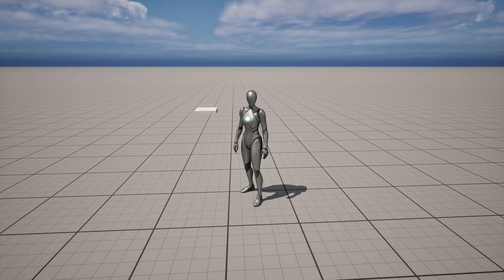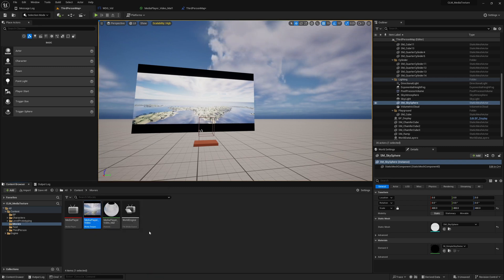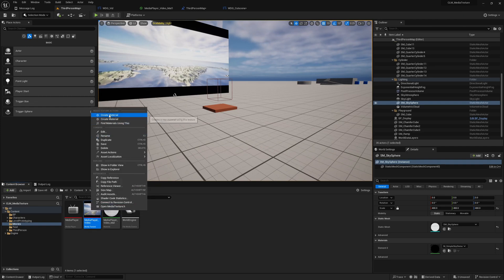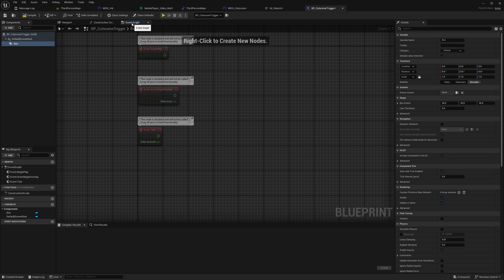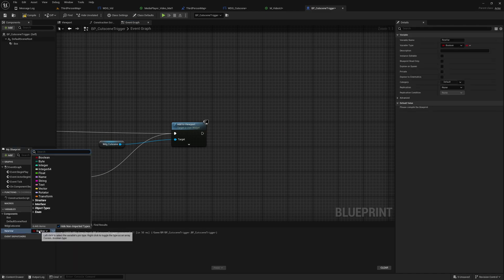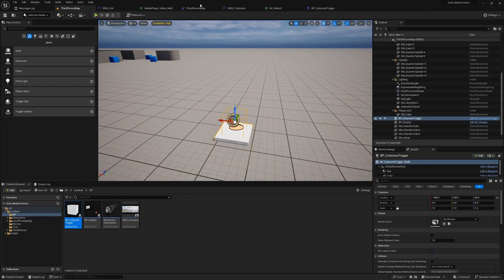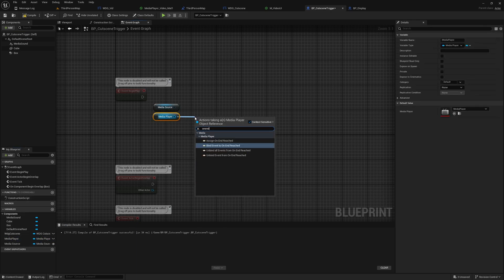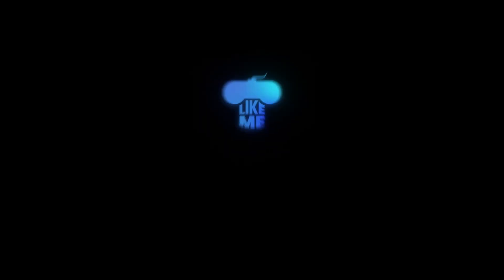How To Play A Pre-Rendered Video Cutscene in Unreal Engine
In this tutorial, i am going to show you how to play a pre rendered video file with sound as a cutscene in unreal engine 5. Here, we will setup a simple checkpoint trigger when player reach that point, a full screen  video will be played automatically and once the video is over, the game will return to regular gameplay view. Here, we will create a widget to show the video file in UI and will be using media textures and media player assets to play the video in game UI level.